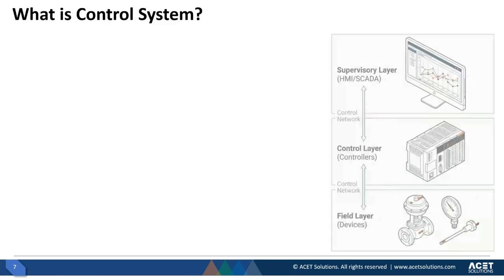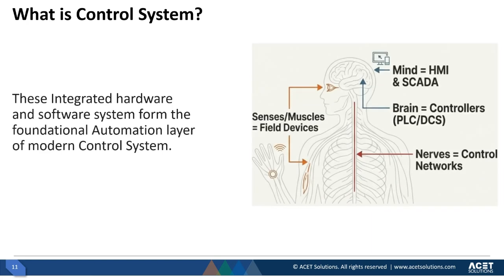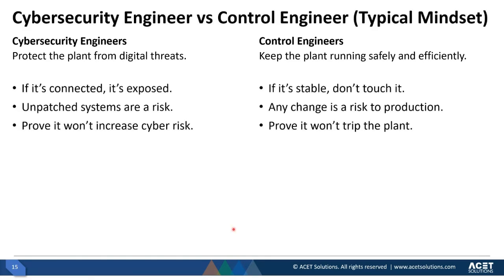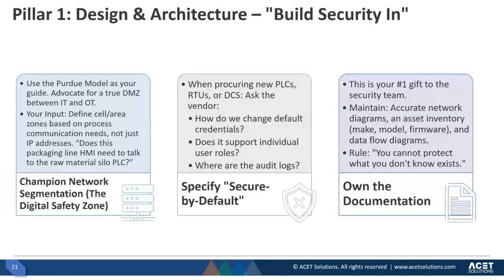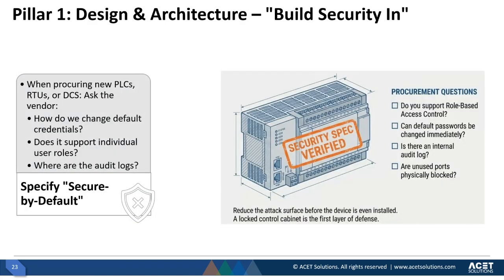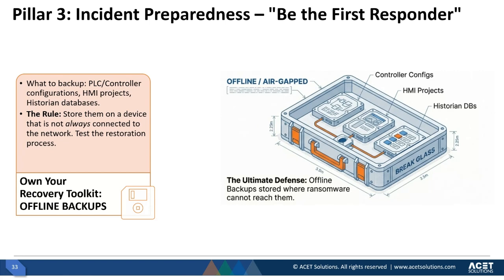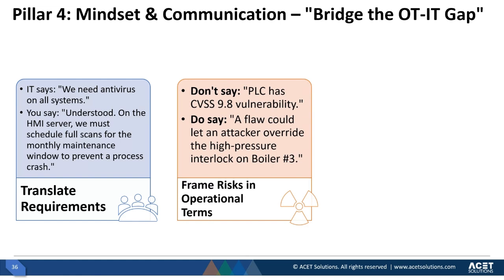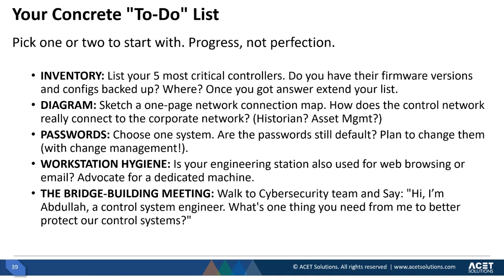OT Cybersecurity for Engineers: What Control Engineers Should Know Today - Ep 1 - Webinar Series 2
🔐 OT Cybersecurity for Engineers: What Control Engineers Should Know Today

Control engineers are on the front lines of operational technology (OT) environments. While they may not carry the title of “cybersecurity specialist,” their daily decisions directly impact the safety, reliability, and resilience of industrial systems.

This certified webinar translates cybersecurity into the language engineers understand best: safety, uptime, and operational continuity.

Using a practical Four Pillars framework, this session provides immediately applicable guidance to help engineers strengthen cybersecurity without compromising performance.

• How to build cybersecurity into control system design
• How to apply secure daily engineering habits
• How to respond effectively during cyber incidents
• How to bridge the IT–OT gap through clear communication
• How to manage asset inventory, network segmentation, and secure change management
• How to interpret cyber threats in an operational context

This webinar focuses on practical implementation, not theory, ensuring that cybersecurity enhances operations rather than disrupts them.